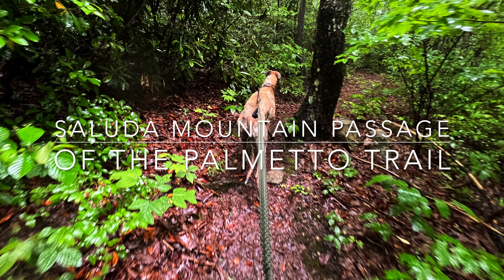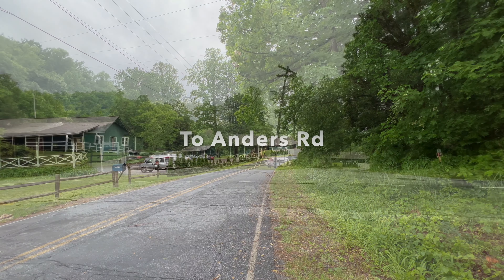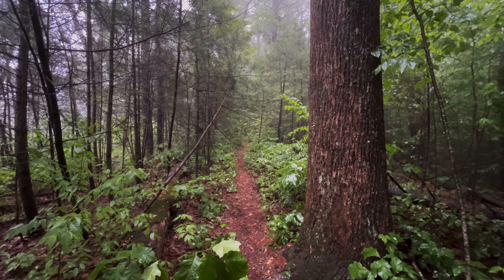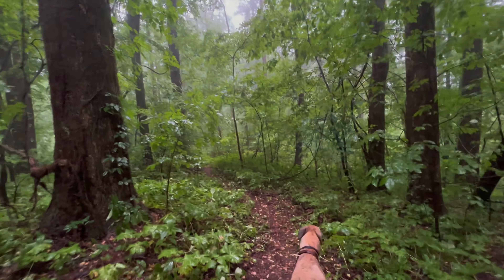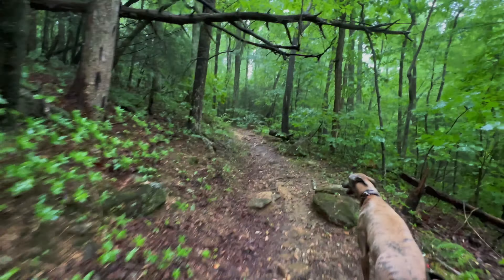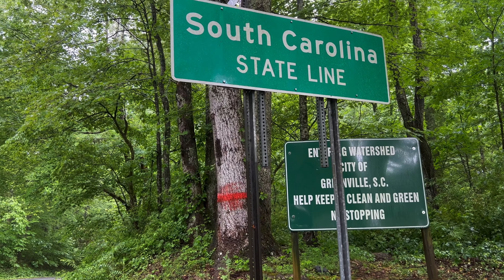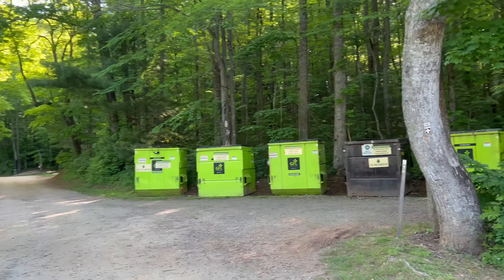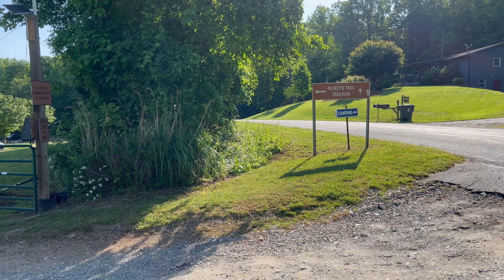Tips For Hiking the Saluda Mountains Passage of the Palmetto Trail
Tips for the Saluda Mountains Passage of the Palmetto Trail.

We did this beautiful 9.1 moderate to strenuous Passage backwards. We started at the end of this passage at mile 9.1 on the map and went to the beginning at mile 0. Bikes are not allowed on this passage. Pack plenty of water, there is normally no water available on this passage.

No camping, fires or cooking is allowed on this passage. Body waste must be bagged and removed. Please read Greenville Watershed Rules for the Palmetto Trail here:

We started here:
Saluda Mountains Trailhead parking lot at end of passage on Anders Rd in Zirconia NC
5HM8+7H Zirconia, North Carolina
Note: Parking is NOT located at Talisman Camp and you can not park in camp parking areas. There is a clearly marked Palmetto Trail parking lot at the above address. There are no camping, restrooms or water available here. This is a summer camp for kids with Aspergers, Autism and ADHD.

To follow the trail: Take a right going out of the Palmetto Trail parking lot and follow Anders Rd. Stay to the left to get on Gap Creek Rd. It is a short quarter of a mile road walk. At stop sign at intersection of Gap Creek and Old US Hwy 25 the trail will be straight across Old Hwy 25 and will go back into the woods. There is a Kiosk, but it is back in the woods so is difficult to see from the road.

You will climb gradually from 2200 ft to 2765 ft and then go back down to 1935 ft.

It is all forest trail from mile 8.75 to mile 5.25 when you come out of the woods at intersection of Upchurch Orchard Rd (paved), Bell Mountain Rd and Heatherly Heights Rd.  6J52+4FG Flat Rock, North Carolina

There is a kiosk at intersection. Take a right on Heatherly Heights Rd. It is a shady gravel and dirt road that runs to just past mile 4.5. The Palmetto Trail website says not to park on this road, but the intersection could be a good drop off or pick up point.

You will go back into the woods on a trail near mile 4.5. There are a couple of switchbacks going down between mile 4 and mile 3 that are marked on the map.

Near mile 2.75 you will come out of the woods and take a left onto Mountain Page Rd. It is all a paved road walk from here to the end of the trail. The roads are mostly shady.

At mile 2 you will take a right onto Mine Mountain Rd.

At Orchard Lake Campground go into the campground on Orchard Lake Rd. There is a small parking area across from the Campground store but this isn’t the Palmetto Trail Parking. Pass that and take the next left and then a right near the dumpsters. Do not follow the Palmetto Trail sign that takes you left at the dumpsters. That takes you to the Poinsett Reservoir Passage. Stay straight and the Palmetto Trail parking lot will be farther up on your left next to the exit gate from the campground. Campground map

We ended here at Saluda Mountains Passage Trailhead:
4011 Fork Creek Rd. Saluda NC 28773 This is also the trailhead for the Poinsett Reservoir Passage of the Palmetto Trail. There is a small parking lot for the Palmetto Trail here just outside of Orchard Lake Campground. There are restrooms, water, showers, tent and RV camping available at Orchard Lake Campground for a fee.

If you are starting from this trailhead. Both passages continue on through the campground from the parking lot. If the campground gate is closed, there is access to the trail around the gate.

Go right when you go into the campground from the Palmetto Trail parking lot and follow the road. There is a very nice bathroom building on the left. At the dumpsters turn right to get to Poinsett Reservoir Passage and stay straight at dumpsters to get to Saluda Mountains Passage.

For Saluda Mountains Passage take the next left past the dumpsters, then a right to get onto Orchard Lake Rd that goes past the lake and past the camp office. Follow that road out of the campground. That is the trail.